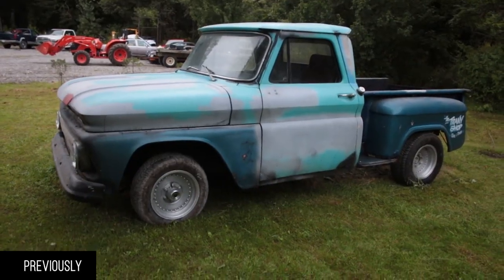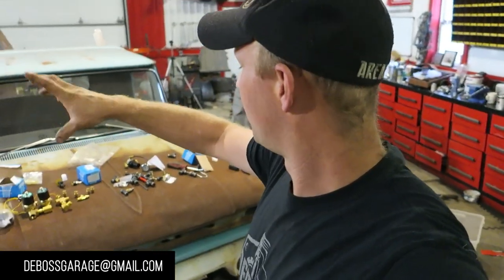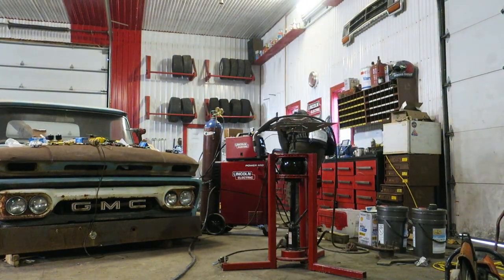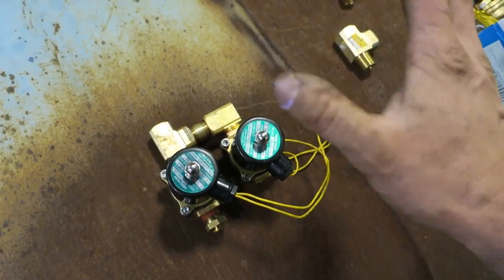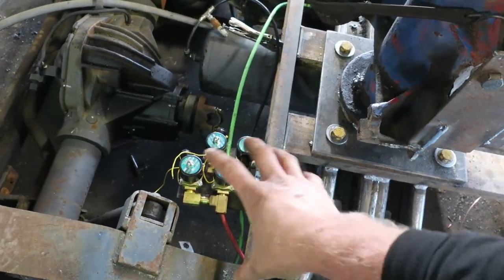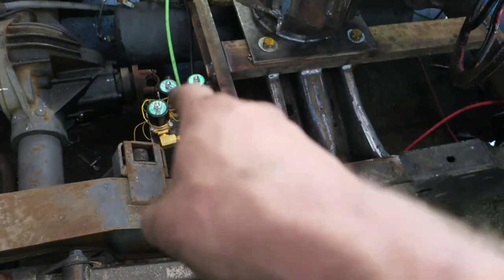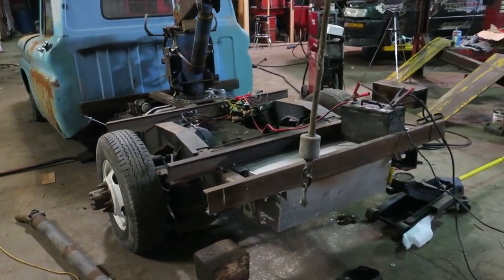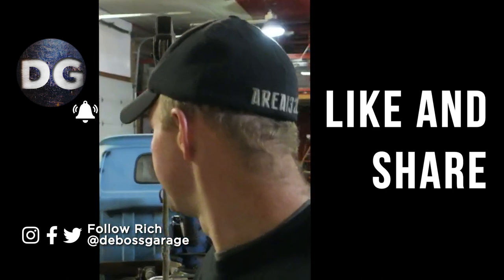FASS + Cheapest DIY Remote Air Ride Control System | TTDmaxC10 [EP7]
The C10 is coming together with the FASS fuel system install, fuel tank, front bumper, wireless air ride and new air bags!

FASS for Duramax
Dual air compressor kit
1/2" Brass Solenoids
Pressure Control Switch Valve
Toggle Switch
Wireless Remote
MSD Relay

411 Darling Rd, Canfield, ON Canada  N0A 1C0